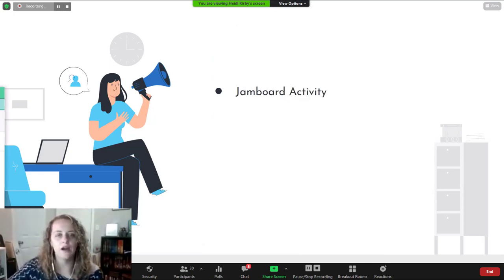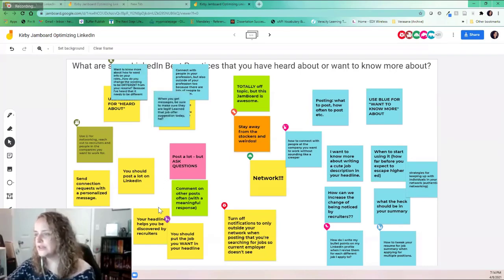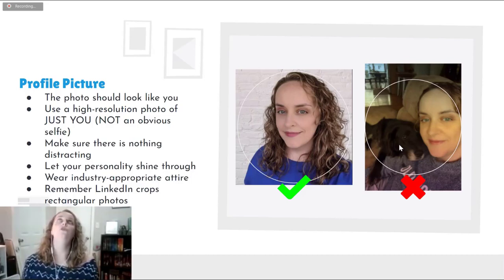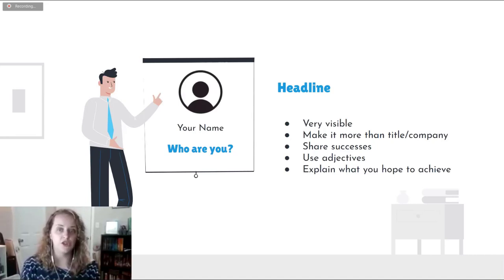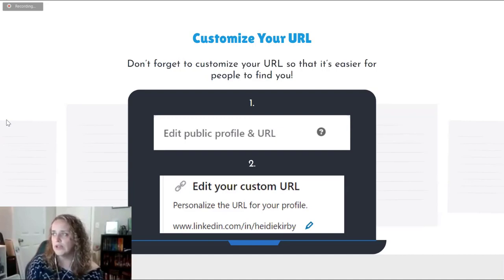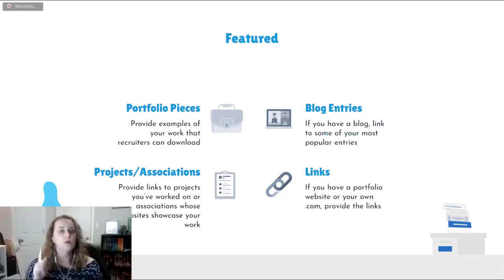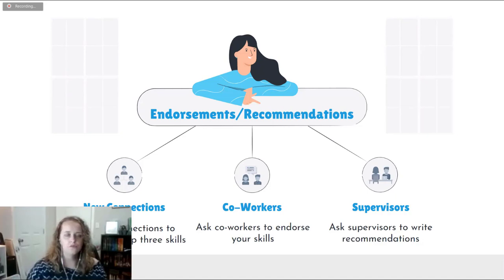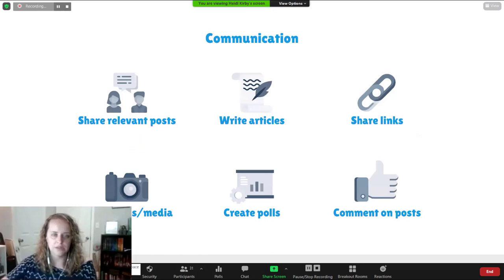Optimizing Your LinkedIn Profile Webinar 6/8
In this sixth installment of the TPLD Webinar Series, Heidi Kirby goes over how to optimize your LinkedIn profile. Link to slide deck below!